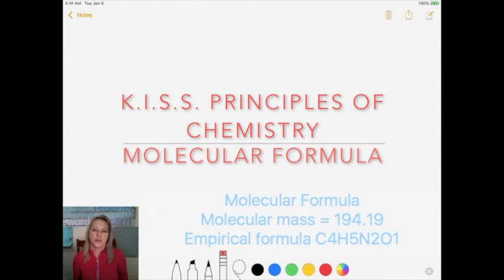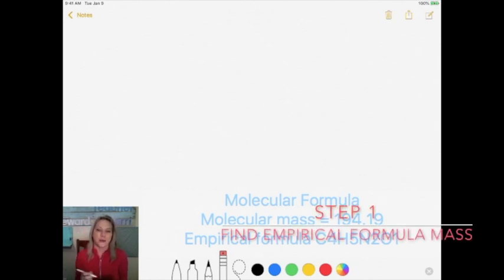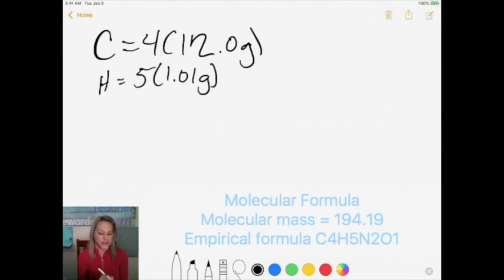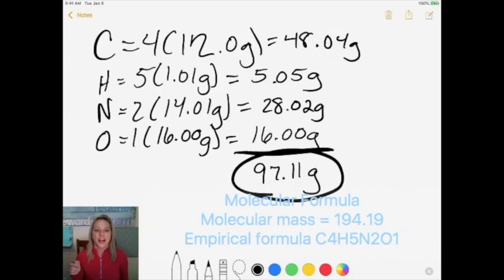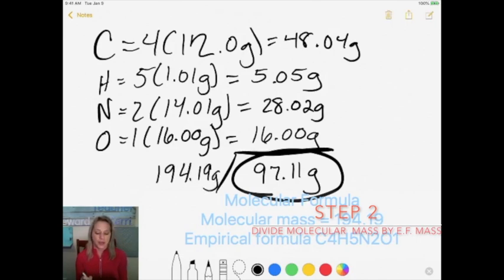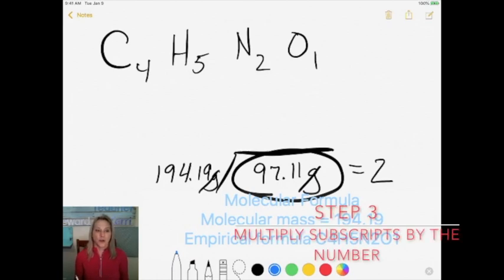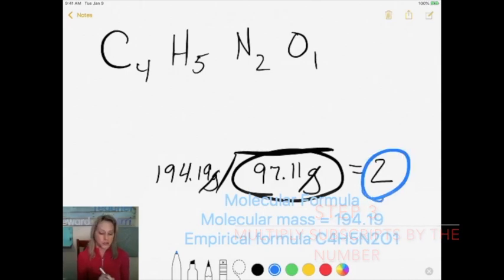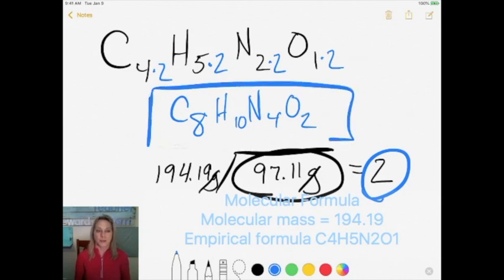Molecular Formula Tutorial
This video is about Molecular Formula Tutorial